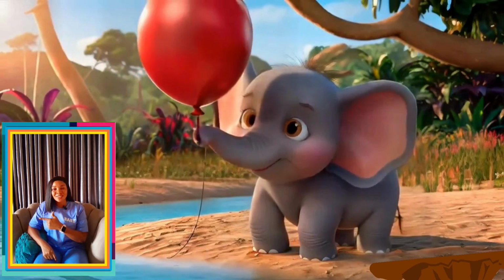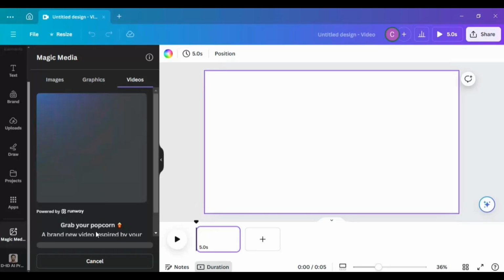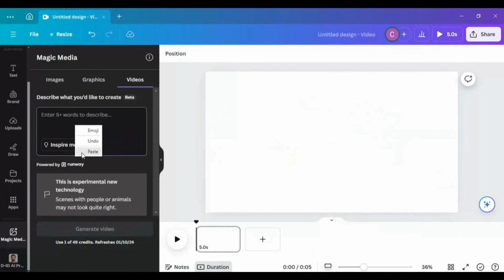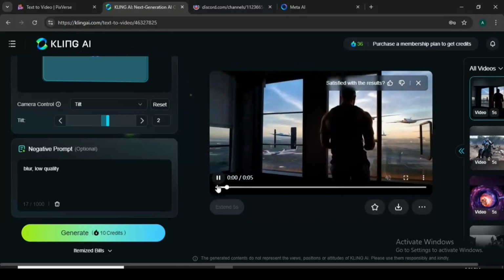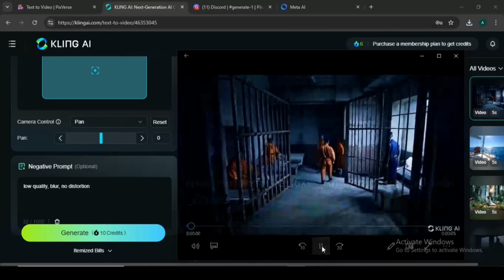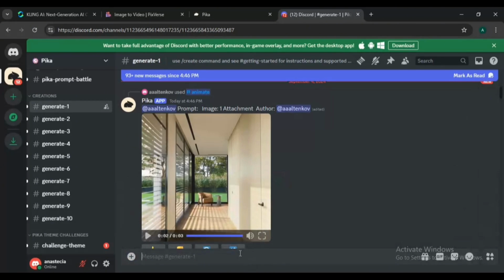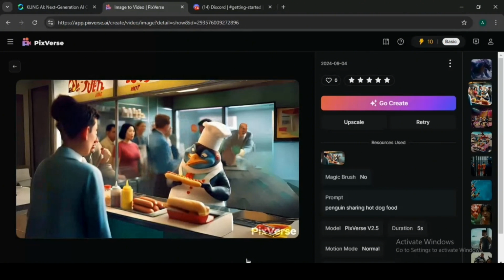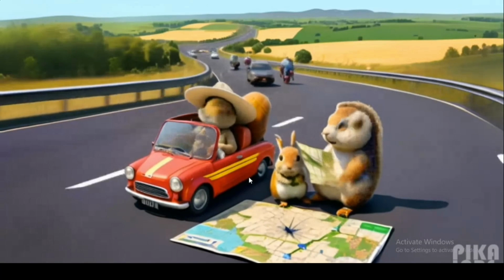Kling Ai Vs Runway Vs Pixverse Vs Pikaart Ai Vs Canva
I Tried all this Ai Video Animation tools to check out their performance and give my honest truth about them, Compared 5 Ai video animation tools. Watch the video and let me know which you like best

Timecodes
0:00 - intro
0:48 - Kling Ai
1:59 - Pixverse
2:47 - Canva
4:39 - Video Comparison
9:39 - Ai Video Animation
12:44 - Pika.art
13:02 - Discord

How to create Ai video Animation .
Which Ai tools is the best.
Best Ai Animation tools.
AI ANIMATION .